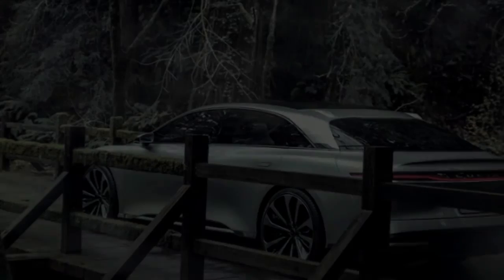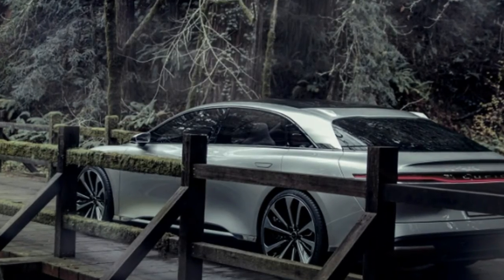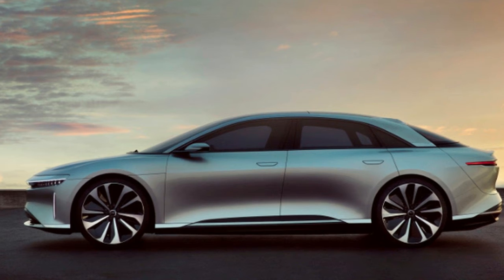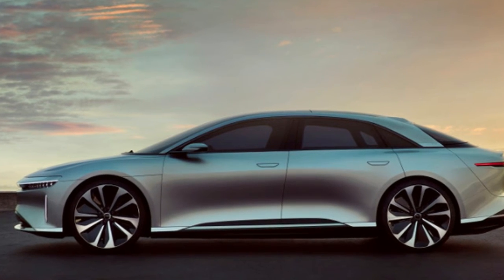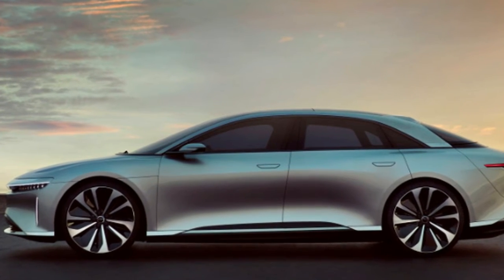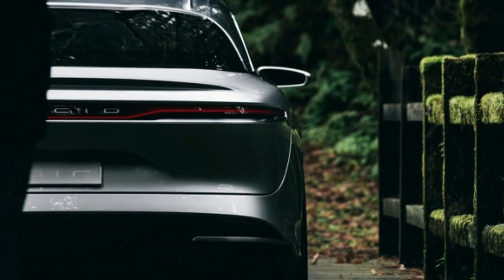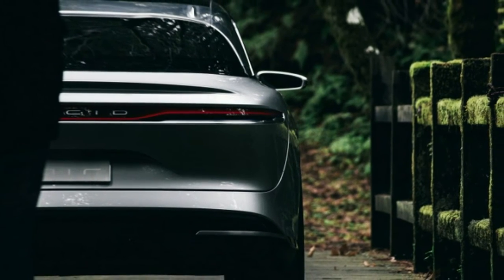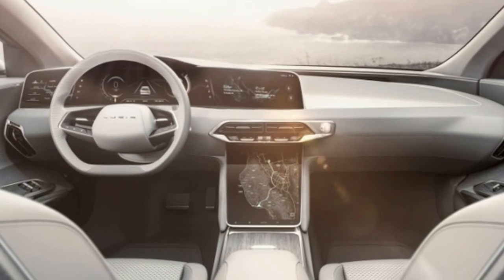Saudi PIF in talks to invest in aspiring Tesla rival Lucid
PIF, the Saudi Arabian sovereign wealth fund that Tesla Inc CEO Elon Musk has said could help him fund a $72 billion deal to take his electric car maker private, is in talks to invest in aspiring Tesla rival Lucid Motors Inc, people familiar with the matter said on Sunday.

The talks between privately-held Lucid Motors and PIF underscore the latter's appetite to invest in electric car makers to diversify the oil-rich Middle Eastern kingdom's investment portfolio.